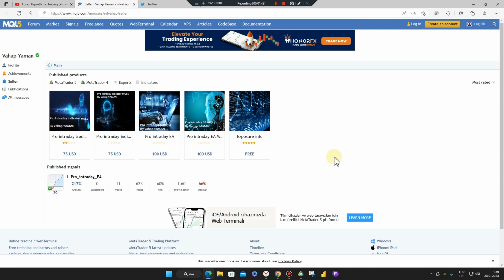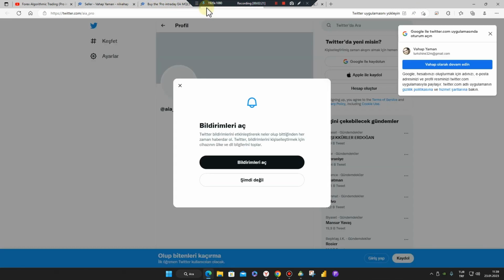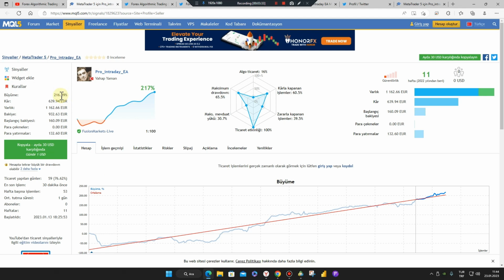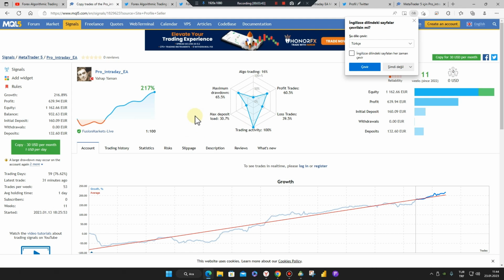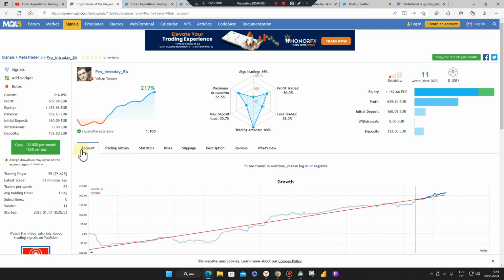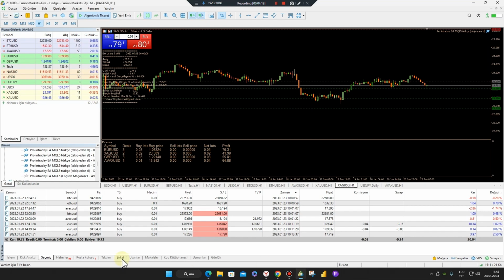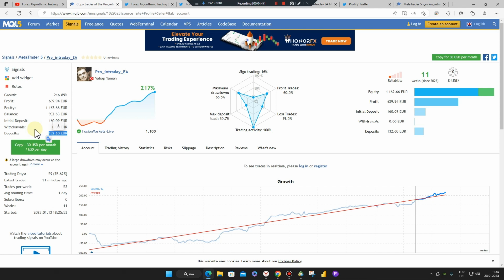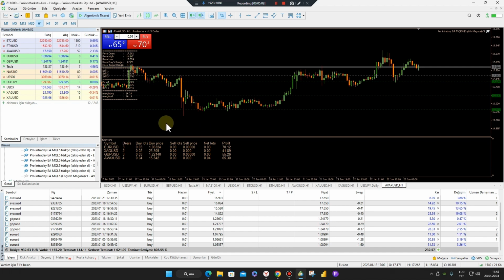About Channel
English :
How to make regular money in forex?
These are the introduction videos of the indicator and Expert Advisor (trading robot) that I use in Forex markets and whose code belongs to me.
MQL4 and MQL5 are also used!
Forex Algorithmic Trading (Pro intraday EA)

Link to the Meta Trader Store to rent/buy indicators or EA;

Türkçe :
Forex piyasaların da kullandığım ve kodu bana ait olan indikatörün ve Expert Advisor (Alım satım robotu) tanıtım videolarıdır.
MQL4 ve MQL5 de kullanılır!